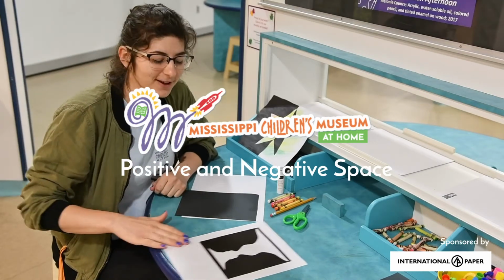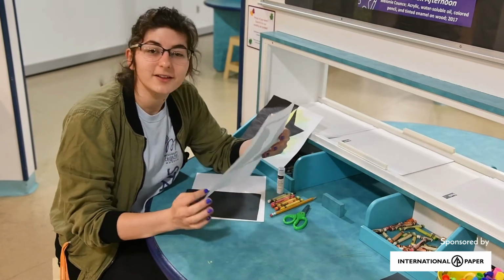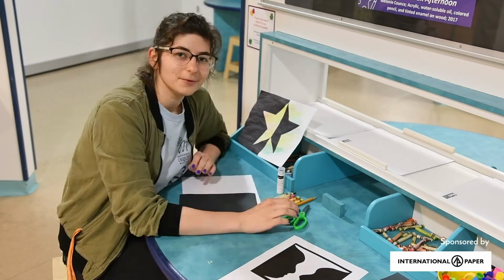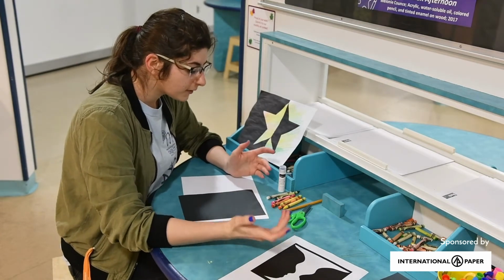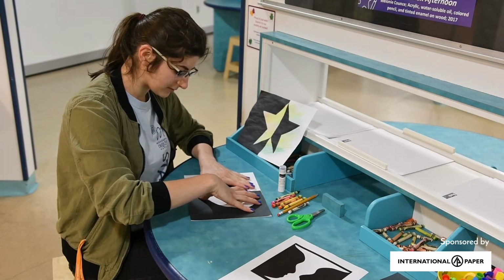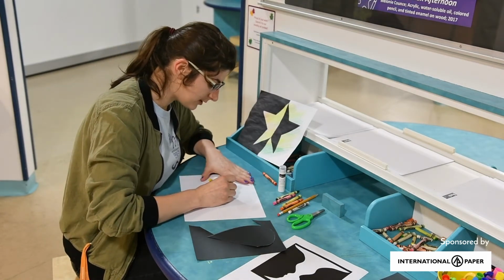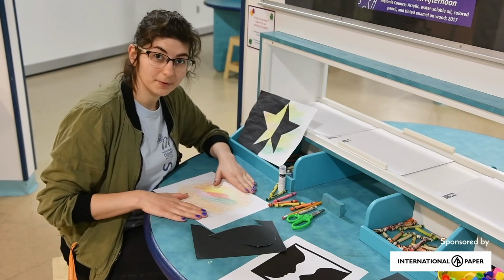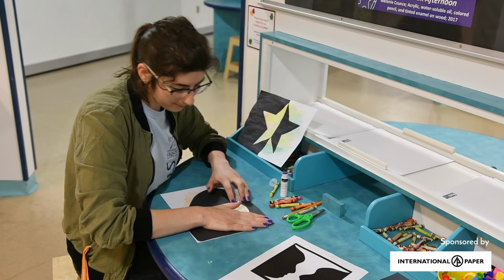Positive and Negative Space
Mississippi Children's Museum
Ms. Shelby teaches us what positive and negative space is in art! Did you know that negative space isn't a sad or bag thing? In fact, it is an important, positive part of art!